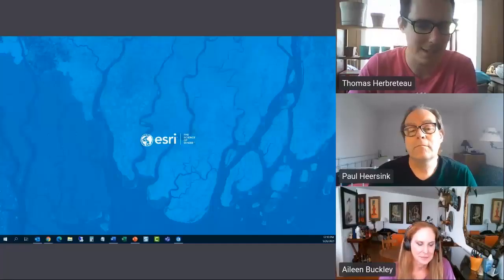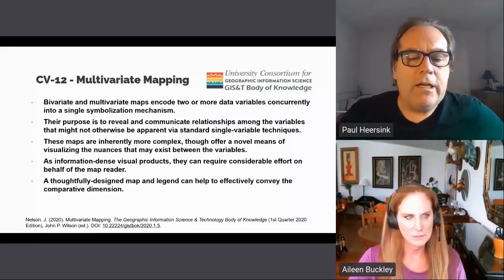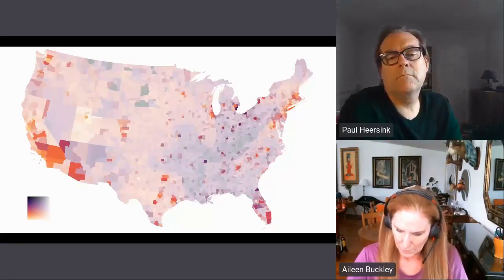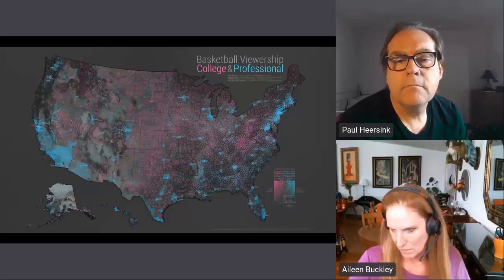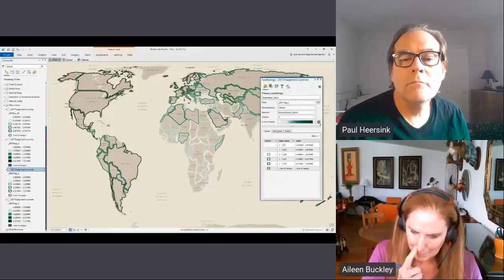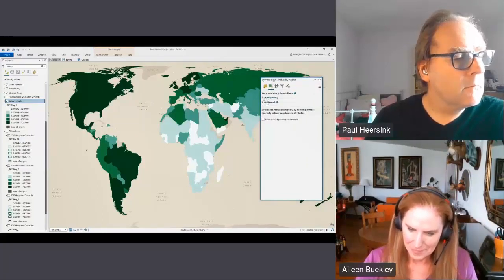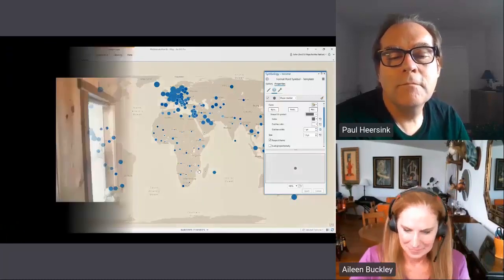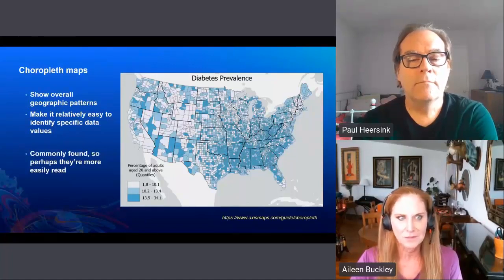Multivariate Mapping with ArcGIS - 2021 Canadian Cartographic Association Conference (part 1)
Day 2 Session 4: ArcGIS Workshop - Multivariate Mapping with ArcGIS
Presenters:  Aileen Buckley (Esri), Paul Heersink (Esri Canada)

Multivariate maps encode two or more data variables concurrently into a single symbolization mechanism to reveal relationships between the variables that might not otherwise be apparent (UCGIS Body of Knowledge, This workshop, describes some of the key types of multivariate maps, the rationale for their use, considerations for their design, and relative merits and demerits. Framed within a discussion of the variety of questions that can be answered with different types and numbers of variables, we demonstrate that the multivariate mapping methods available in ArcGIS Online may seem complicated but are in fact simple and somewhat piloted. With ArcGIS Pro, the options are seemingly endless, providing map makers with the power to drive their multivariate mapping experience from the breadth and depth of their databases.

Pro also offers opportunities to enhance multivariate maps to counter the potential for misunderstanding or miscommunication that is sometimes associated with these more complicated maps. Join us to learn through hands-on examples how you can begin to master multivariate mapping with ArcGIS. No experience is required for mapping with ArcGIS Online, although access to an organizational account is recommended. Familiarity with mapping in ArcGIS Pro will be of benefit for mapping in the desktop environment.